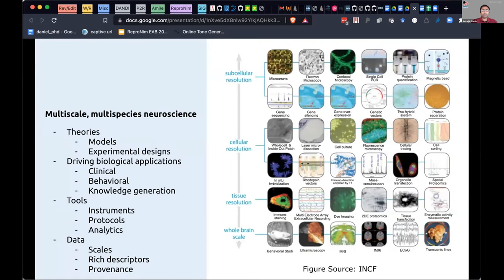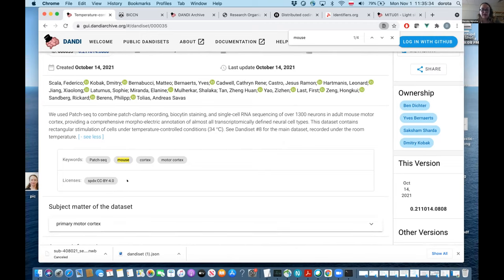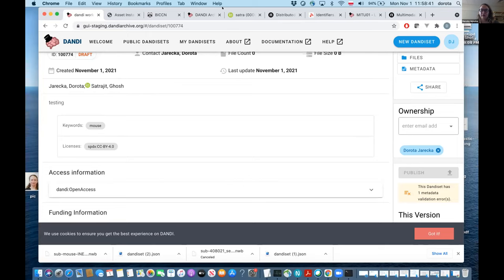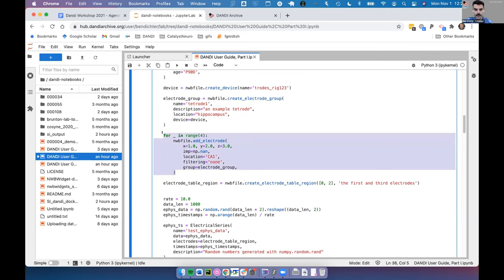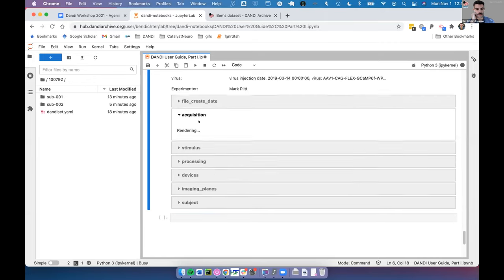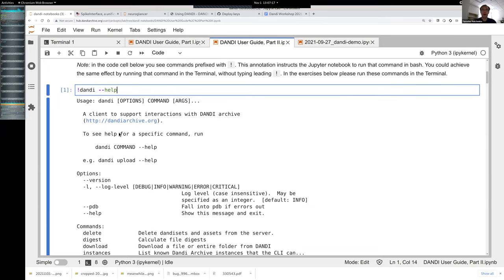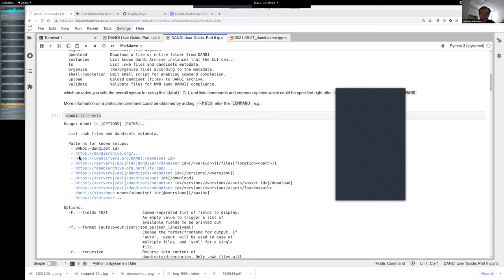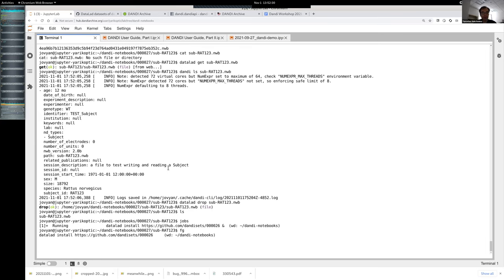DANDI User Training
Chapters
0:00 Introductions
2:11 Overview of DANDI
21:30 DANDI web interface
53:00 Logging into the DANDI Hub
1:02:00 Intro to DANDI Hub and uploading data to DANDI
1:54:30 Interacting with the archive programmatically